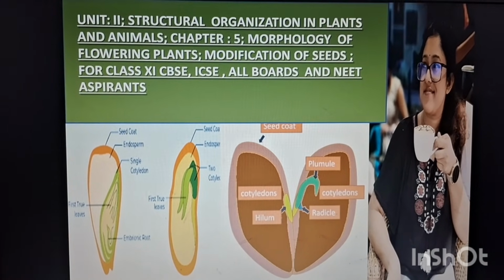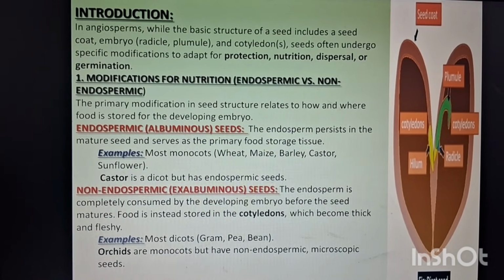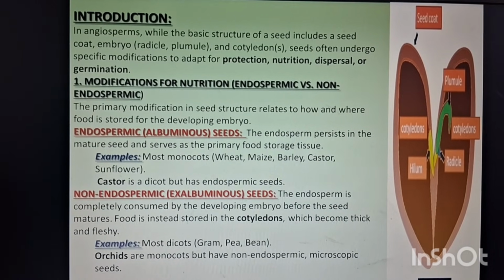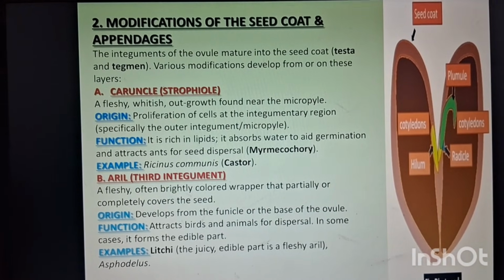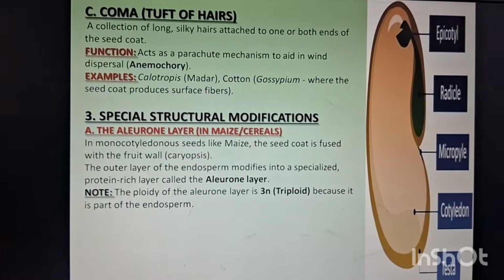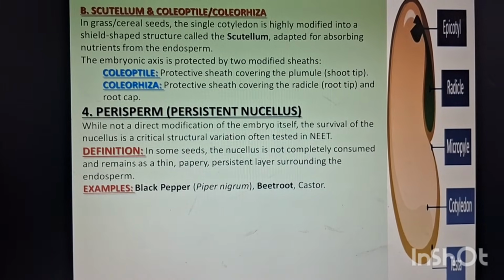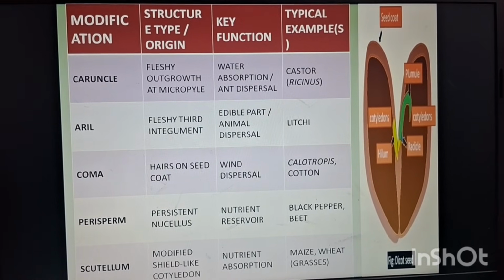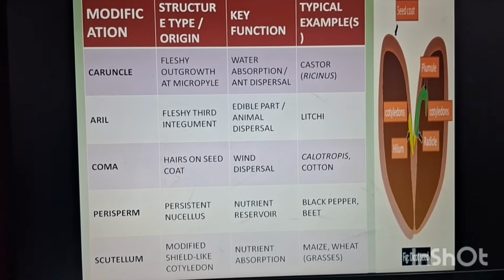MODIFICATION OF SEED FOR CLASS XI